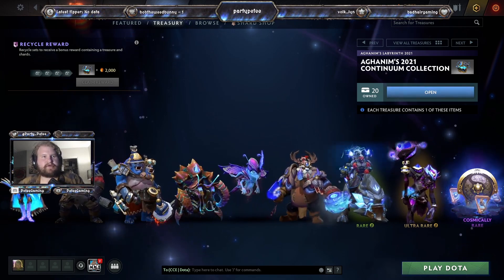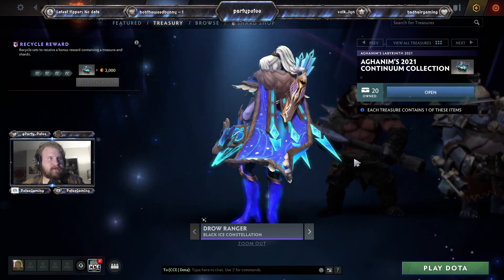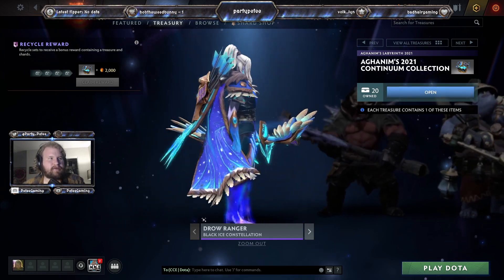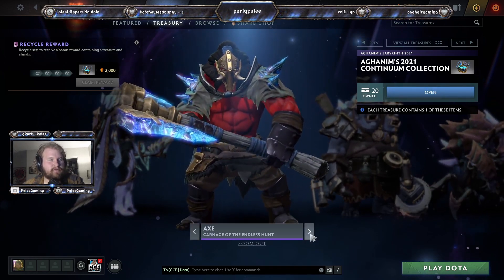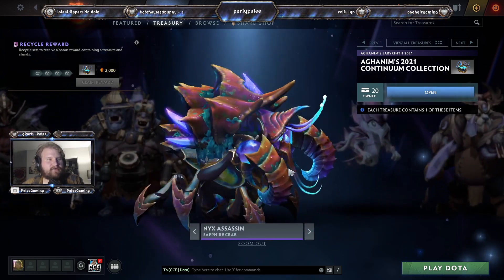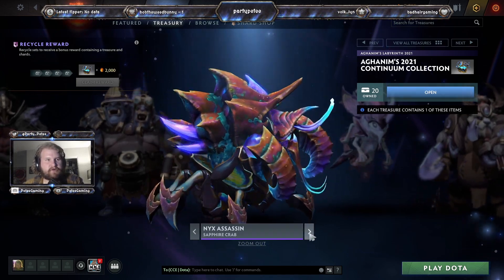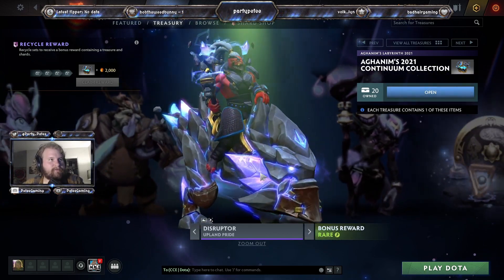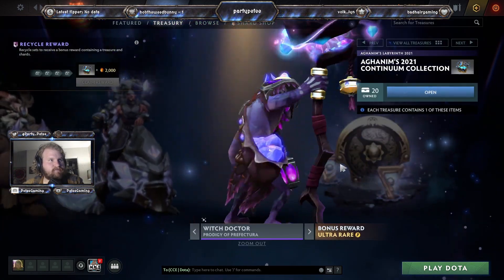Dota 2 Aghanim's 2021 Continuum collection unboxing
Our 2nd unboxing vid has hit the deck, i hope you enjoy it well! This features some Nemestice treasures that didn't make the cut, but are here to shine for this event, they dont look too bad overall tbh! Enjoy!